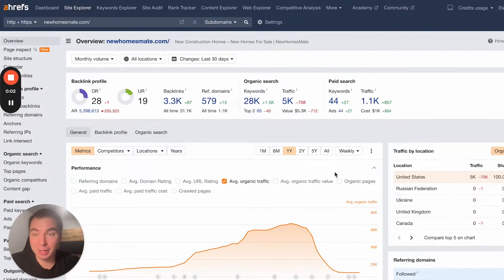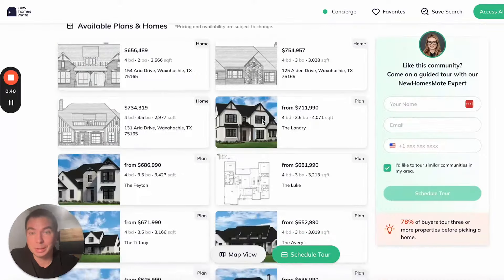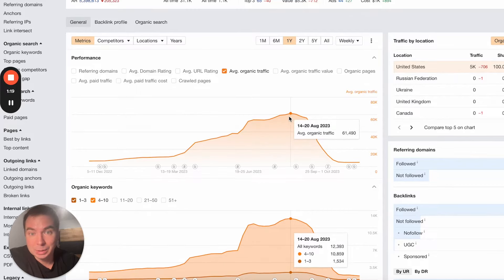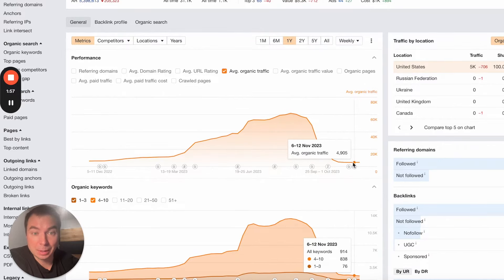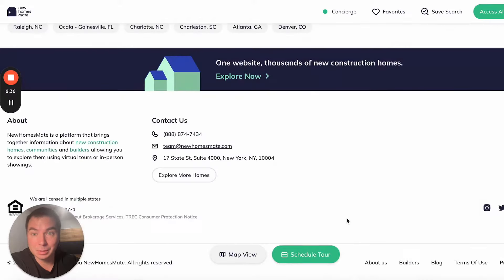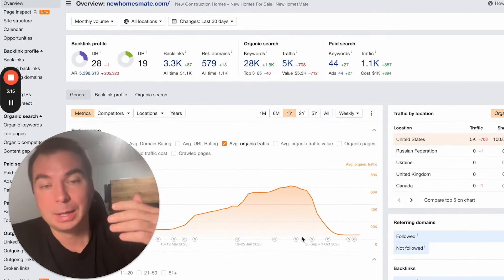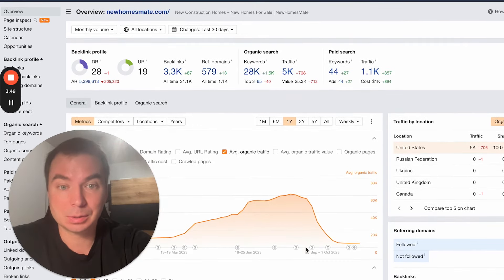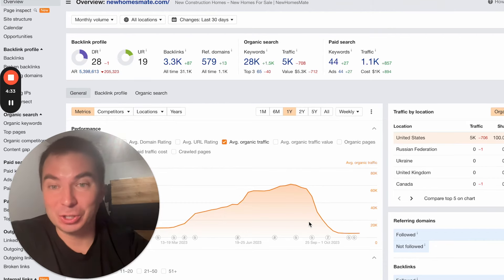How Risky is SEO for Your Business? Real Estate Website Review & Marketing Insights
00:00 SEO: Mini Case Discussed
01:10 Google Update Impact
02:30 The Main Takeaways
04:03 Conclusion